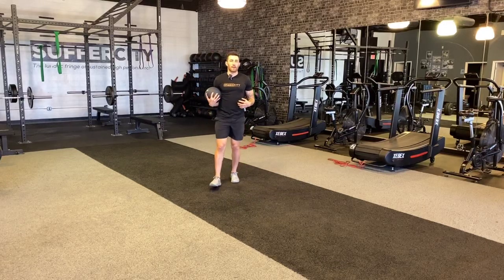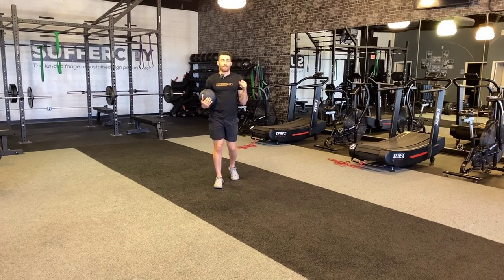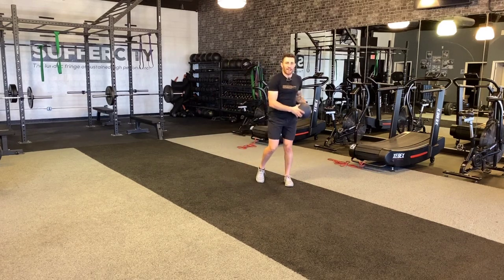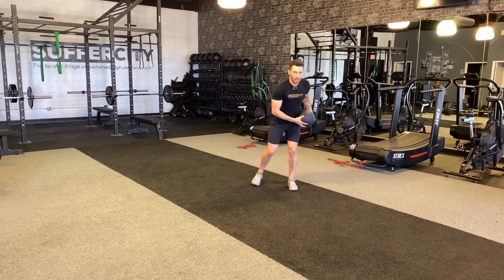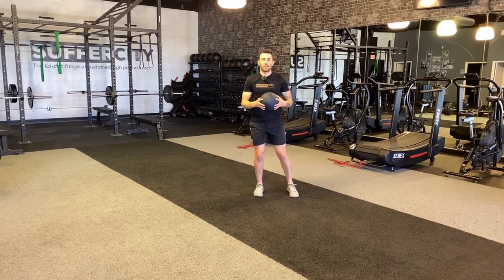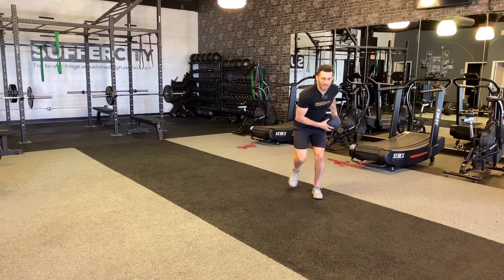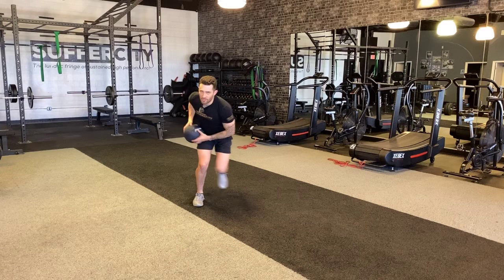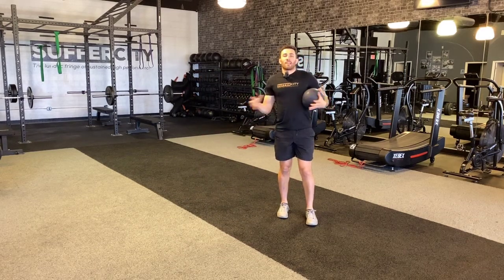Weighted Double Speed Skater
Power progression for lateral athleticism